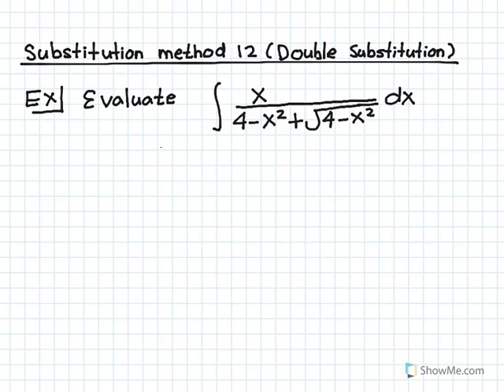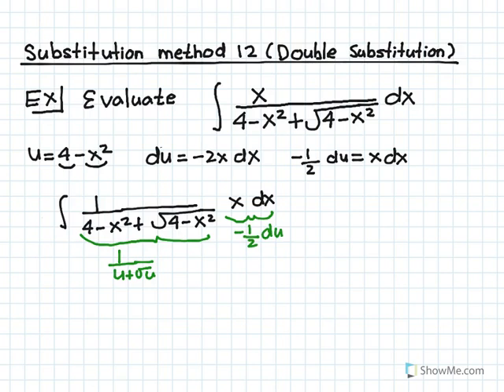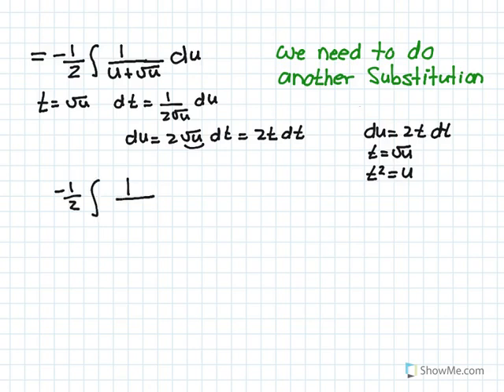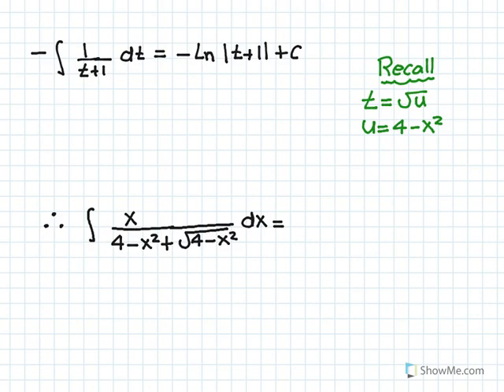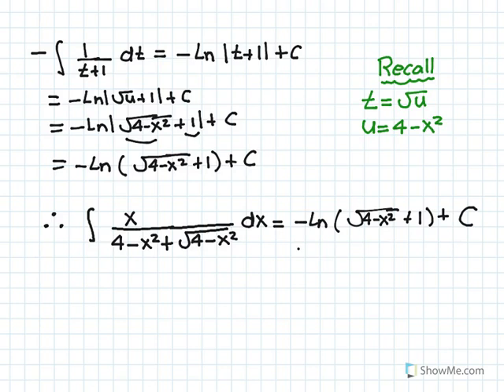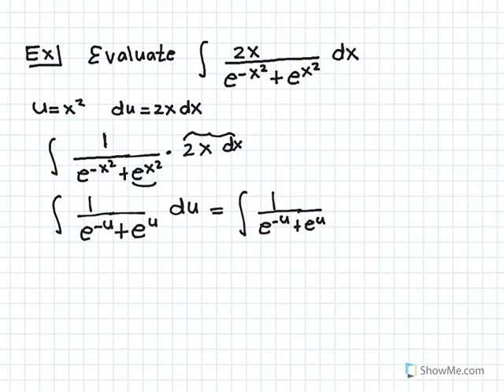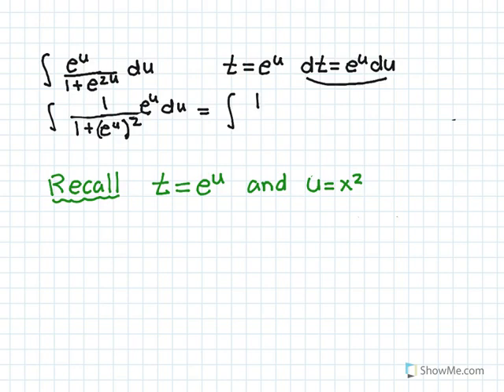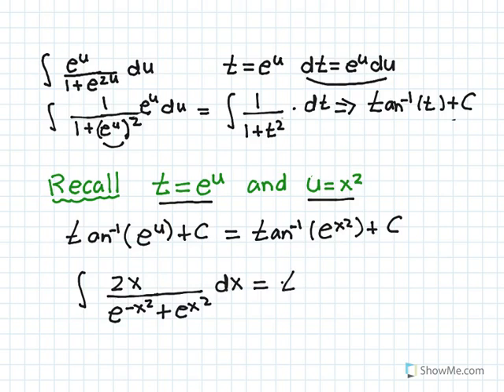TRU Math 1240 tutor U-Substitution method 12 Video 44